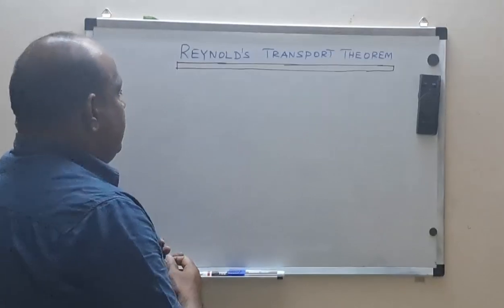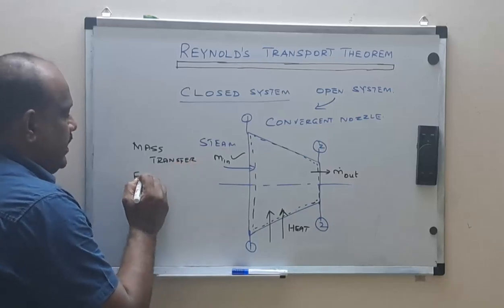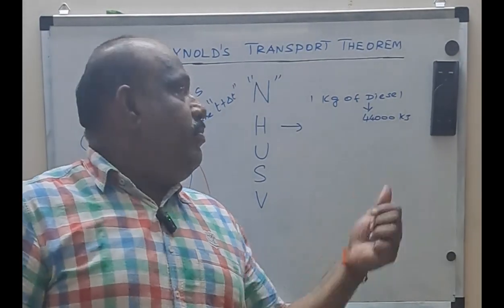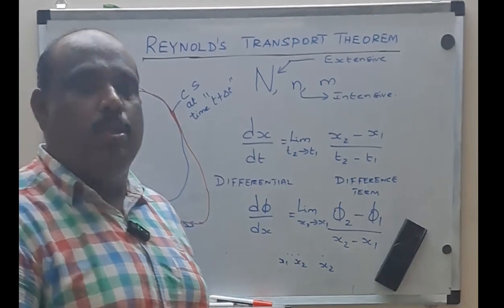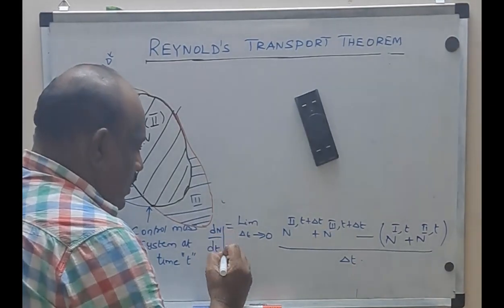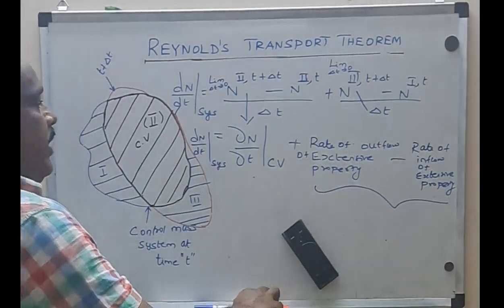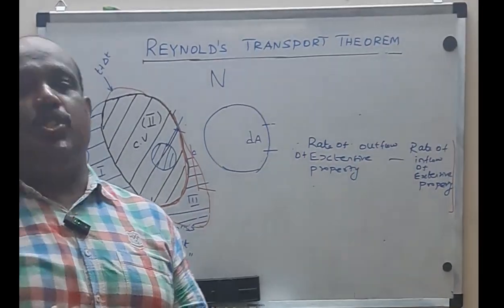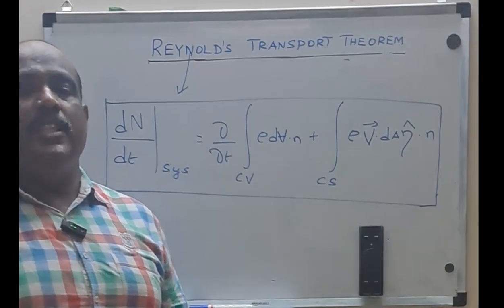Reynolds Transport Theorem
This topic of Reynolds Transport Theorem (RTT) is not meant for School students. If interested they are encouraged to study but I believe it is not their cup of coffee.
This topic of RTT is quite useful and interesting for students studying Fluid Mechanics in their undergraduate engineering and other programs.  This session will also be useful for Post-graduates in Engineering and for Ph.D. Research Scholars.  If you are already aware of the closed and open system you may skip the first 14 minutes of video.
RTT connects the control mass system (Fixed mass) and control volume (Open system) approach for the transport of properties like mass, momentum, and energy.
RTT is useful because all the governing equations have been framed for mass to be fixed and for the practical engineering applications where it is almost an open system in nature the governing equations have to be reframed for the control volume approach. In this regard, Reynolds Transport Theorem plays a major role in bridging this gap.
I hope you will be able to appreciate and enjoy the content of RTT at the end of this video.